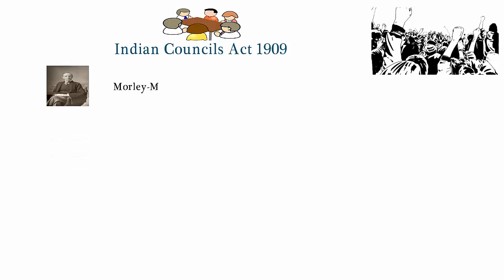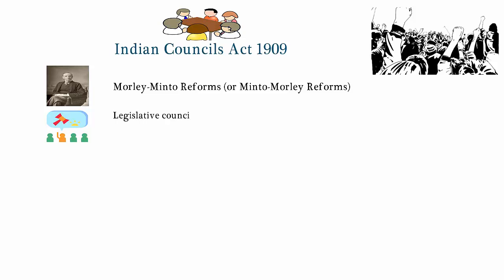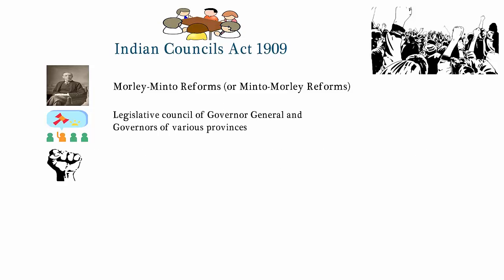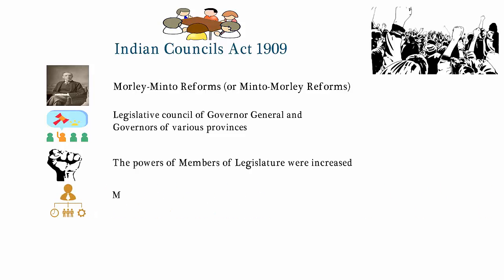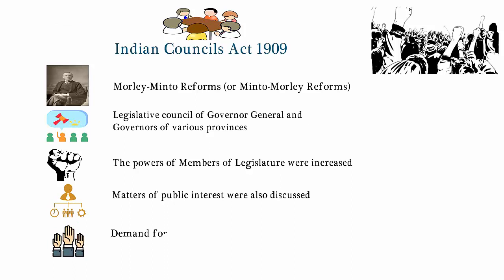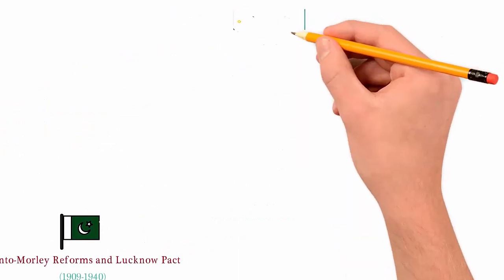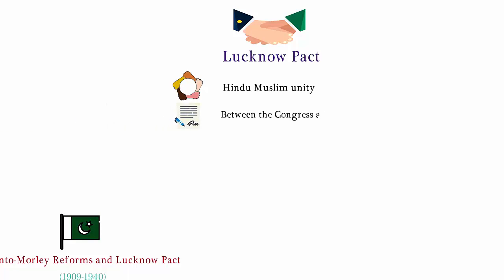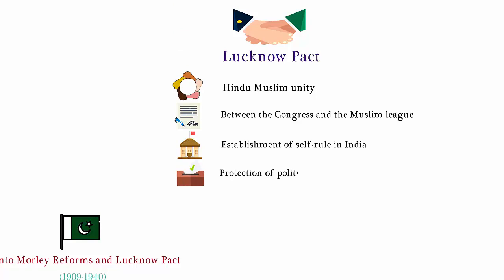Minto-Morley Reforms and Lucknow Pact